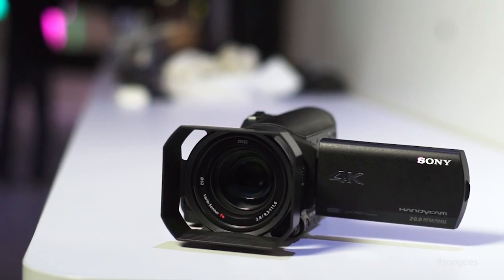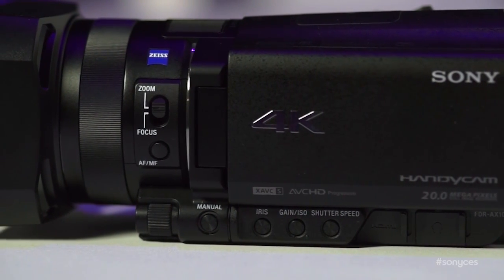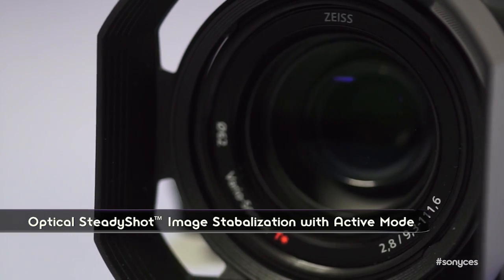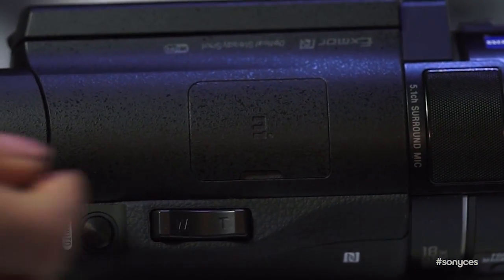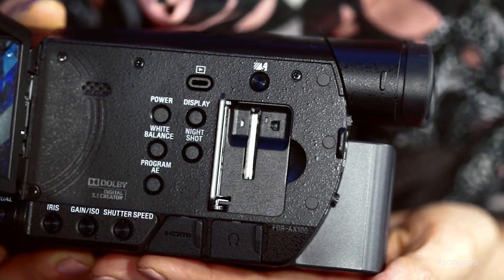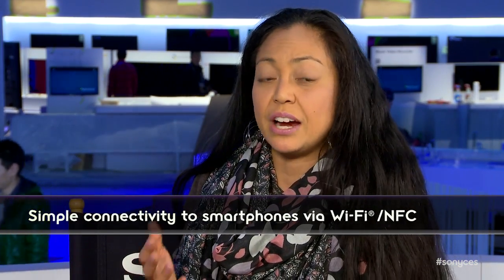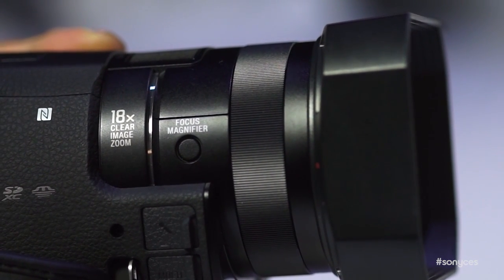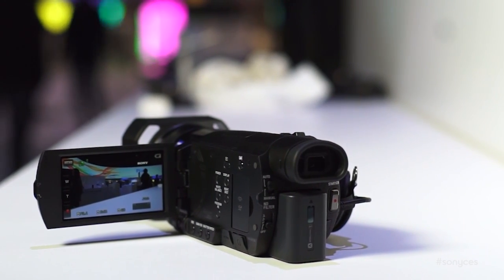CES 2014 FIRST LOOK! New Sony 4K Handycam® FDR-AX100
We're on the floor at CES 2014 with an exclusive first look at the new Sony 4K Handycam® FDR-AX100. Christina from the Digital Imaging Team sits down with Anthony to show off the latest edition to the Handycam family.

Does it support XAVC-S, AVCHD and MP4 codecs? Yep. Does it record in 4K/30p video? You bet! Check out the video for all the features and specs.